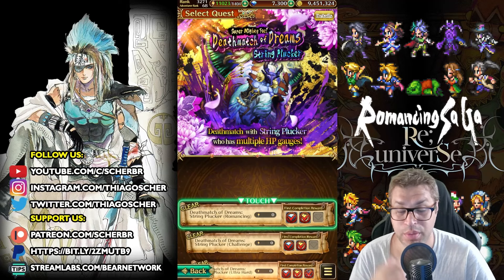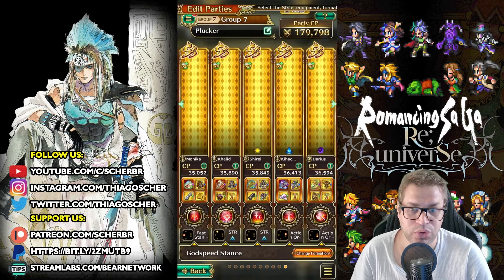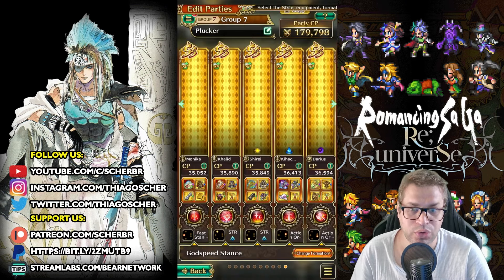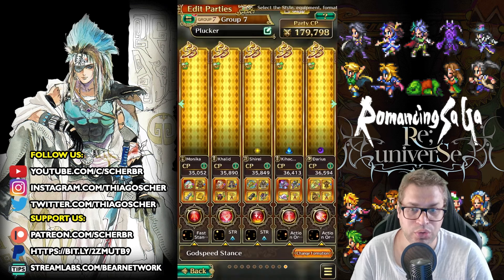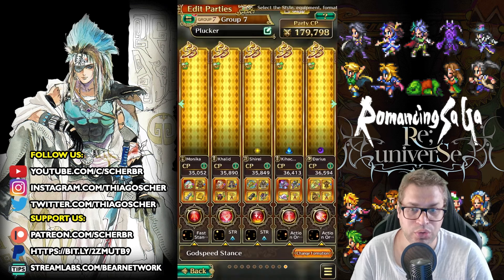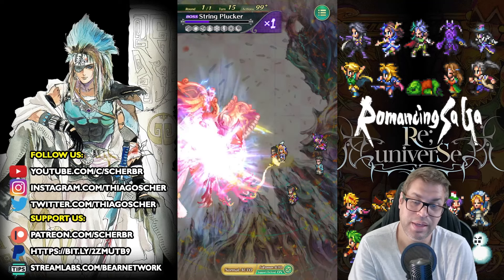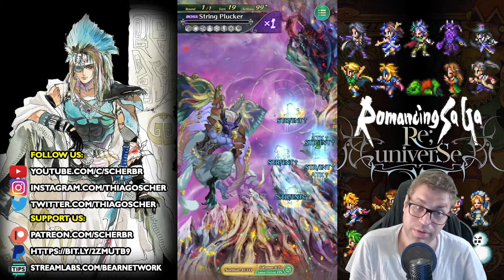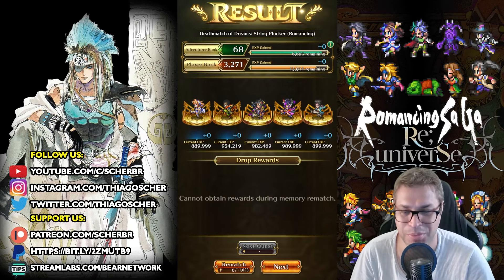String Plucker Attacks: Kihachi/Khalid/Monika/Shirei/Darius [Deathmatch of Dreams]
This new boss is a real pain on the highest difficulty, but a combination of Kihachi and Khalid can bypass the boss mechanics that has multiple HP gauges that will decrease your direct/indirect/spell damage. This strategy isn't mine but Yappi and Josh